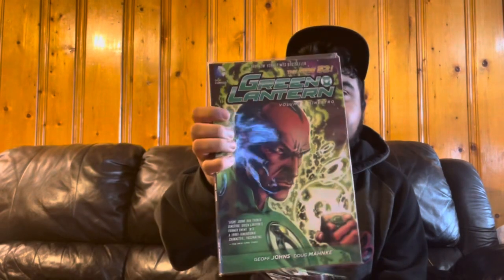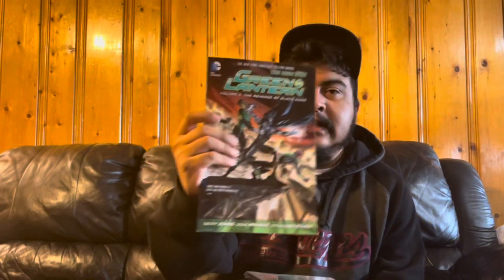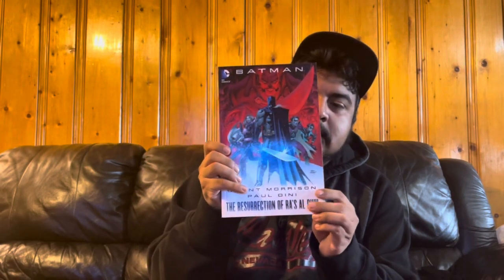November Graphic Novel Haul | Channel announcement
It was a medium month for purchases lol I’m proud I didn’t spend as much as I wanted to.

Make sure to check out Cultureology, coming soon!